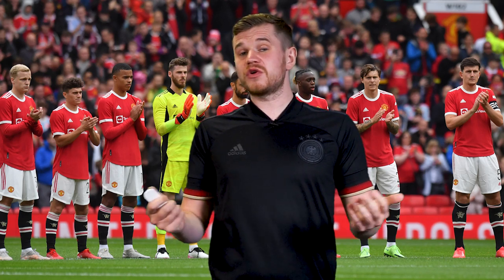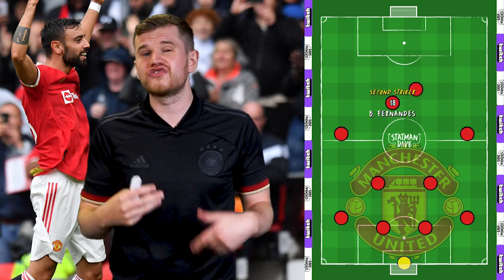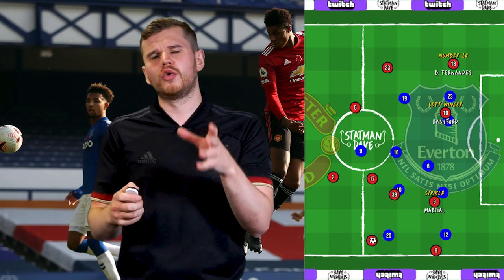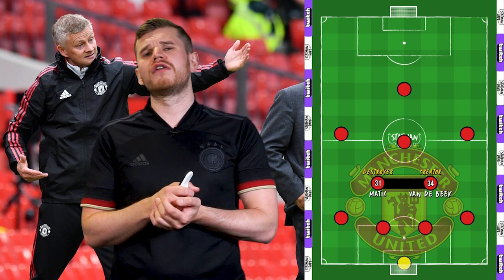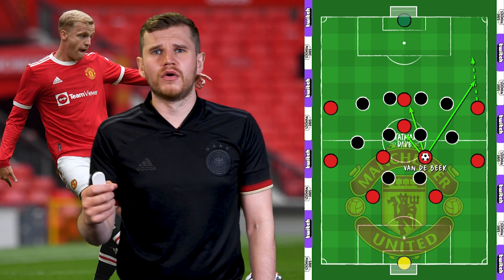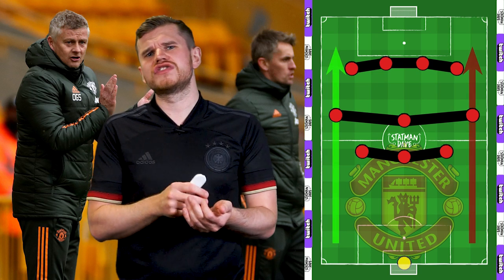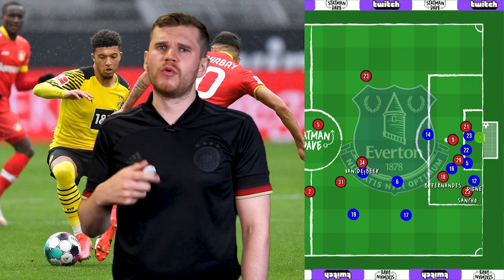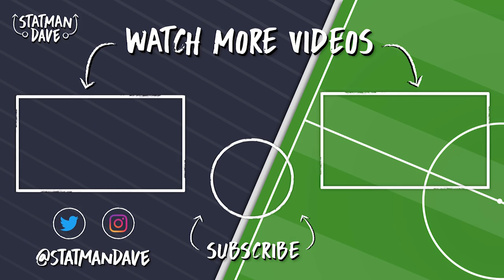Ole Gunnar Solskjaer’s 21/22 Manchester United Premier League Tactics Explained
Welcome back guys! Today we’re looking at how Solskjaer set his Man Utd team up this season.

The summer of 2021 has seen Manchester United take more steps forward under Ole Gunnar Solskjaer, addressing some problem positions and giving opportunities to squad players to impress. Signing Jadon Sancho and Raphael Varane.

Let’s take a look at the midfield which has been a problem area for Man Utd in terms of having a consistent solid pairing. What we’ve seen in preseason from Solskjaer has been a more adventurous pairing in the double pivot, often with a more creative player like Paul Pogba or Donny van de Beek playing next to a more conservative midfielder like Fred, McTominay or Matic. This combination offers more of an attacking threat without completely changing the system that Solskjaer and the players have been working on for the past couple of seasons.

How the midfield operates will be tactically very interesting this season and will be the part of the team that sees the most change. For the most part, the other nine positions are largely locked down with perhaps the goalkeeper and striker position the only two where there is genuine competition for the best eleven. But I expect the double pivot to be constantly adapted to fit the situation.

Donny van de Beek is the player that will benefit the most from the uncertainty and Solskjaer’s more attacking approach. The Dutchman struggled for minutes last season because he was competing with Bruno Fernandes, the best number 10 in the world for Solskjaer’s system.
But he should get more opportunities to impress this time around. Donny has been working hard on his physique in the off season, trying to add muscle to help him cope with the demands of the Premier League. Combine this with a full season of experience and a preseason to impress and Donny could be a real difference maker.

With a fully fit squad, I expect we’ll see the left and right wing occupied by Marcus Rashford and Jadon Sancho respectively, although they’ll freely rotate positions. Tactically, United will continue to attack in their 3-3-4, focusing their play out wide. With this duo on the pitch, United’s attacks should become more balanced, with more play coming down the right hand side -  although the left will still be favoured due to the attacking output of Luke Shaw. We should see more of the same as last season. Building out from the back and looking to create space for their forwards to operate in. If direct balls aren’t on they’ll continue to attack through the wide areas which should see frequent options to switch the point of attack. And this is the aspect of United’s play that will be much improved by the new signings, given Varane’s exceptional long range passing and the two incredibly effective wingers in 1 v 1 situations.

Where do you think Man Utd will finish next season?